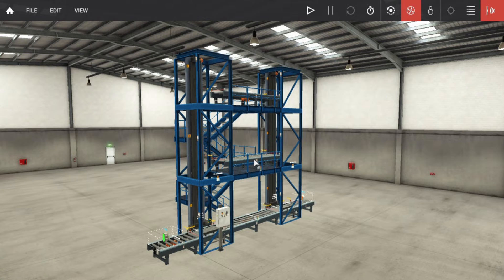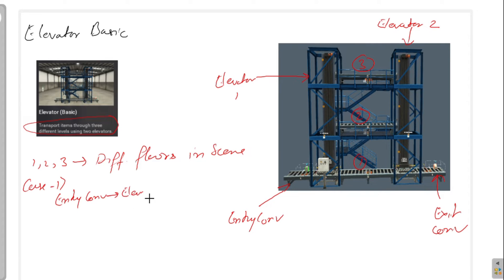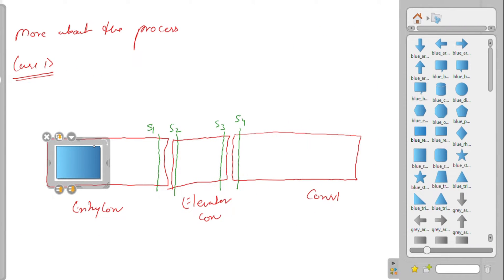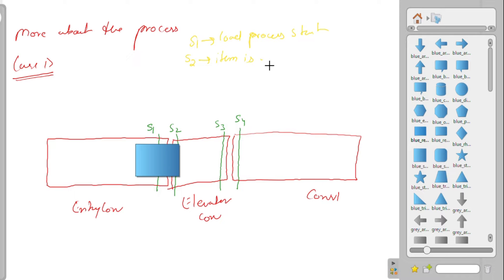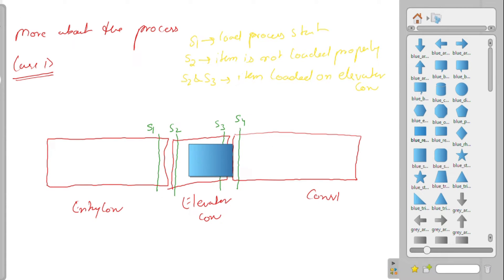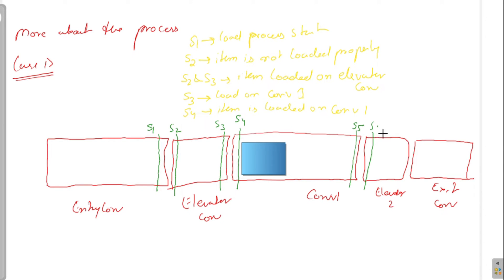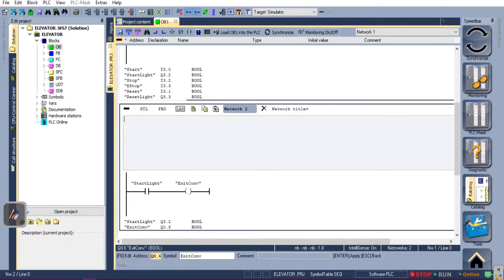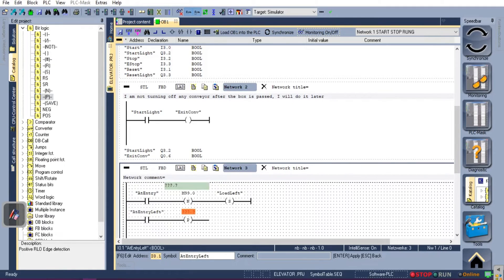Elevator Basics Uncovered | Factory IO Tips & Tricks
Learn the basics of elevators with Factory IO in this tutorial. Discover tips and tricks for PLC programming in automation with Factory IO elevator simulation.